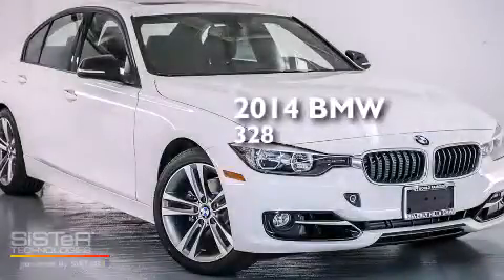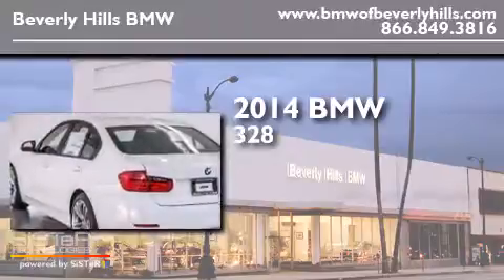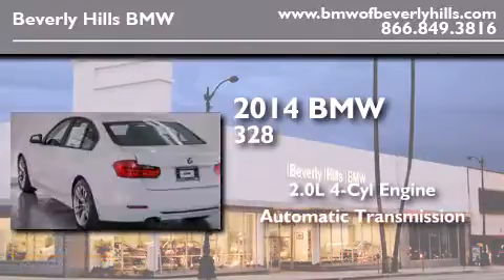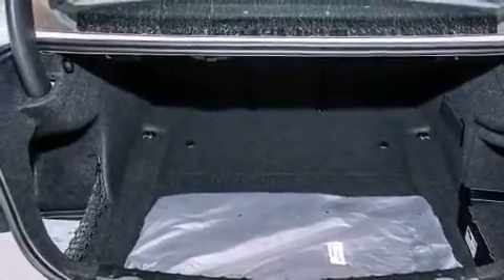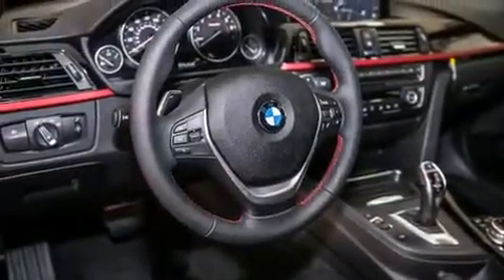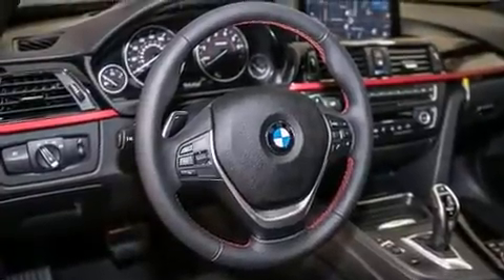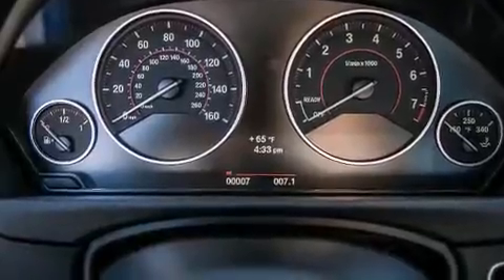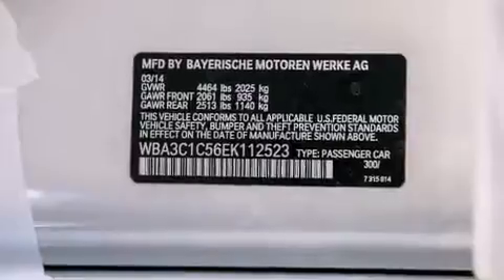2014 BMW 328I Beverly Hills CA 90036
Year : 2014
 Make : BMW
 Model : 328I
 Engine : 2.0L I-4 cyl
 Trans . : Automatic
 Exterior : Alpine White

 Interior : Black SensaTec/Red Highlight

 2014 BMW 328I Beverly Hills CA